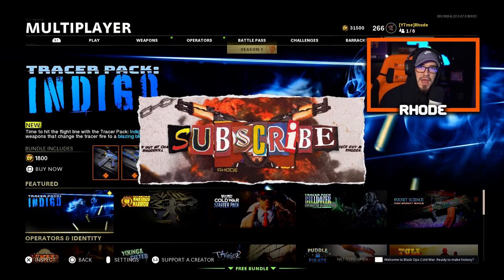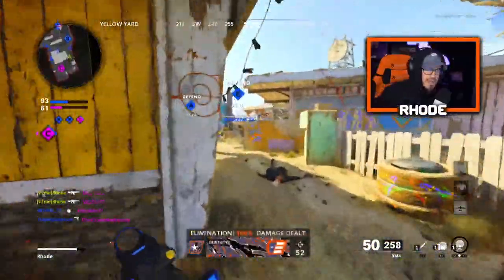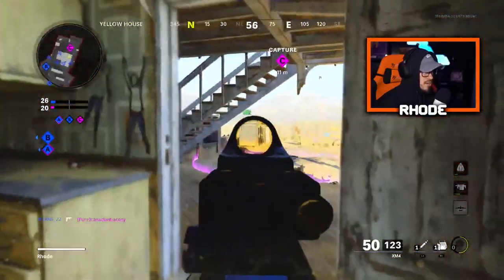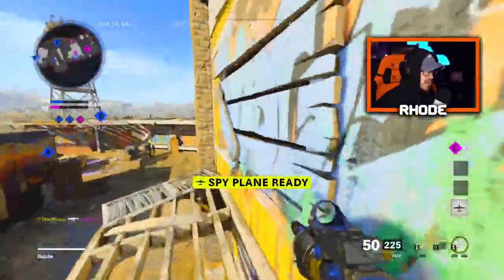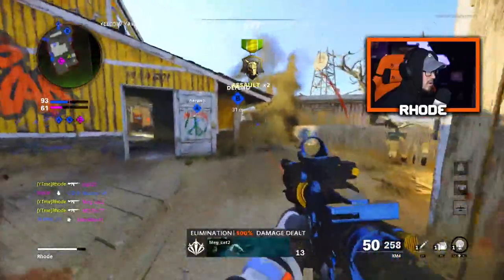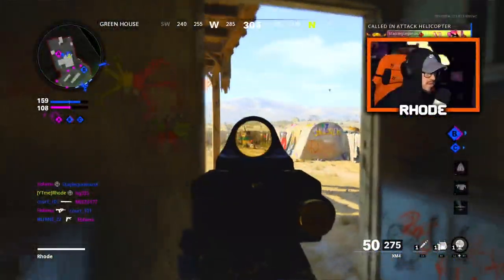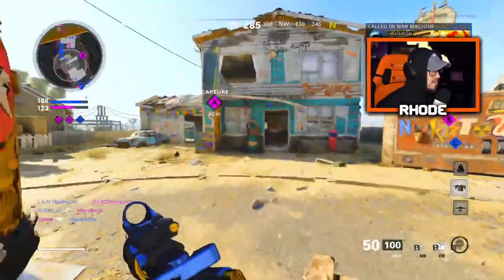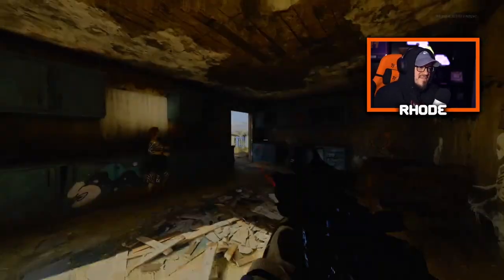*NEW* TRACER PACK INDIGO in COLD WAR! "GREAT PACIFIC" XM4 SHOOTS BLUE TRACERS! (INDIGO TRACER PACK)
NEW TRACER PACK in BLACK OPS COLD WAR! XM4 SHOOTS BLUE TRACERS! XM4 TRACER PACK COLD WAR. BLUE TRACERS IN BLACK OPS COLD WAR! COLD WAR TRACER PACK INDIGO / TRACER PACK INDIGO BUNDLE

My videos mainly consist of:
~ Warzone
~ New Updates